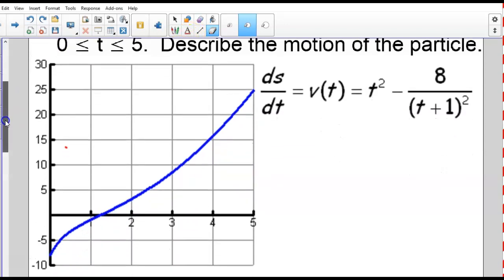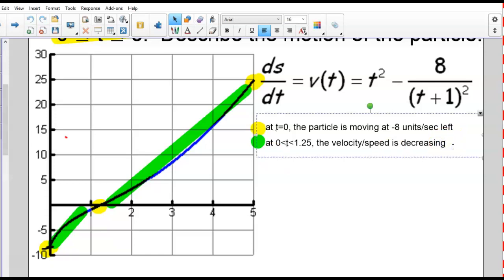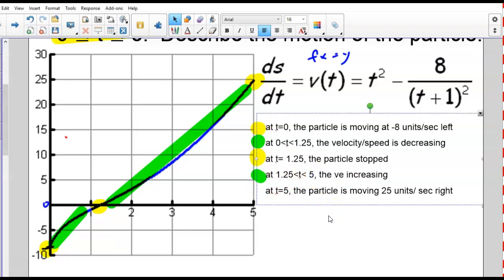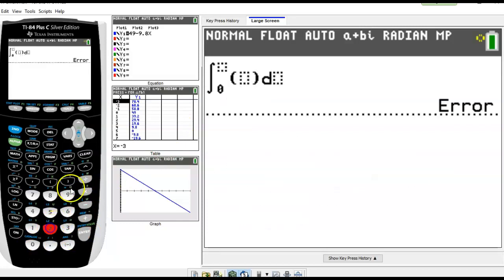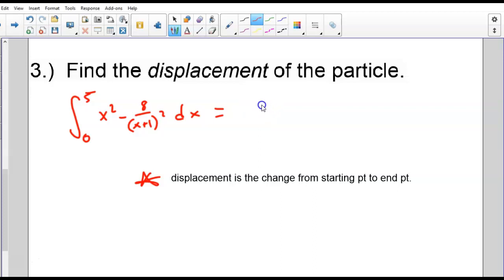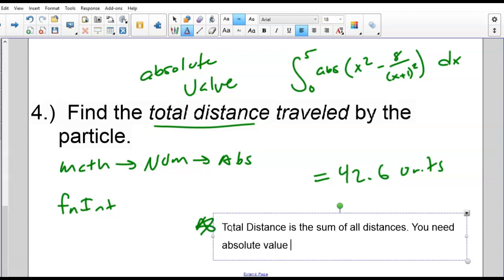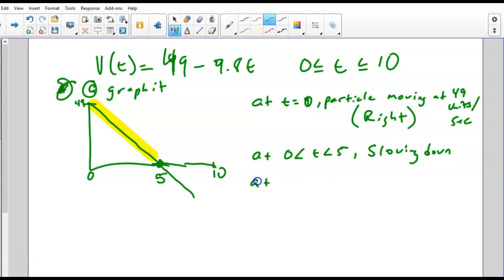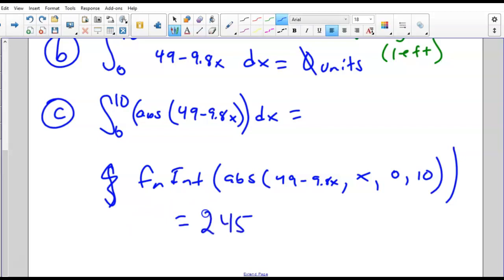7.1 Particle Position and Velocity